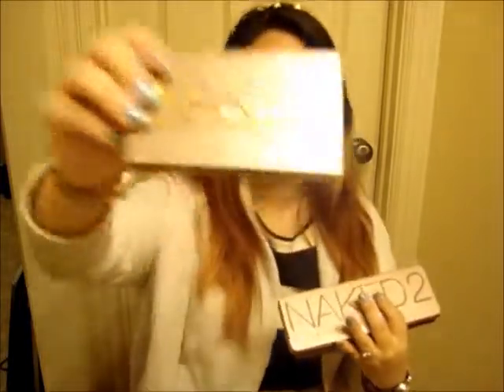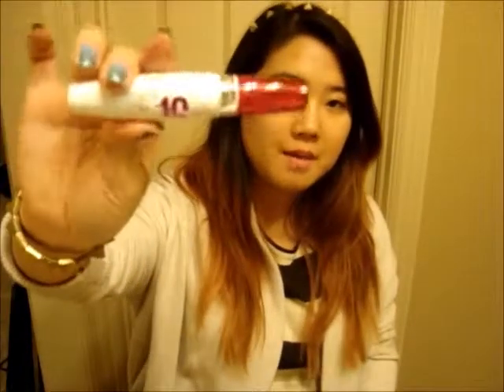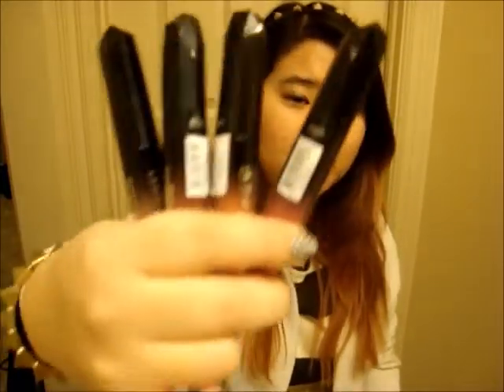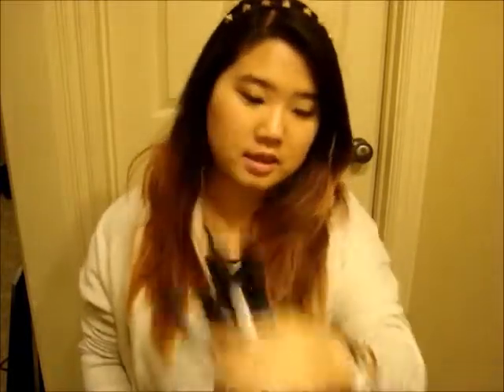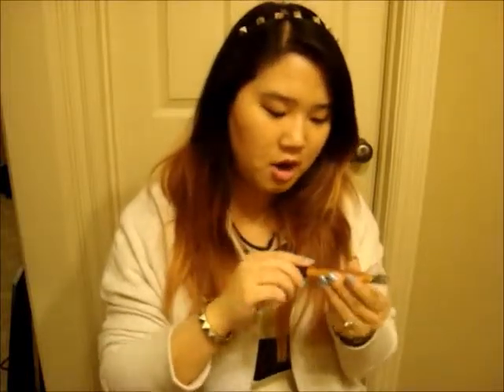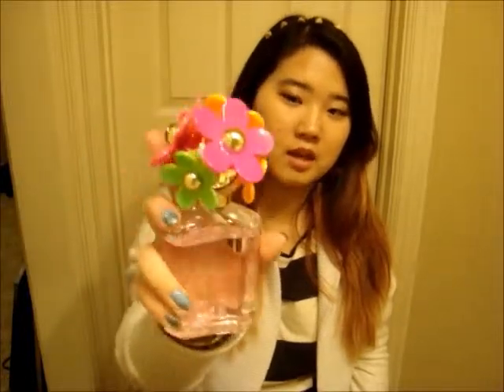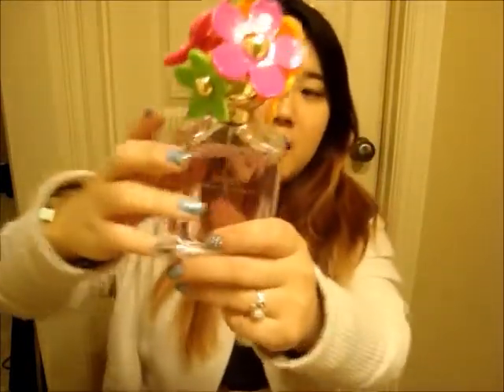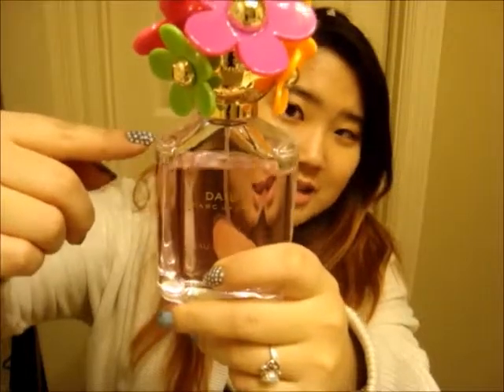End of the Year 2013 Favorites ☆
Sorry~~ I'm still stick so late in life right now lol

cgshin

NOTE: I AM NOT WORKING FOR ANY COMPANIES THAT PRODUCED THESE PRODUCTS FEATURED IN MY VIDEOS. I HAVE BOUGHT THESE ITEMS MYSELF.